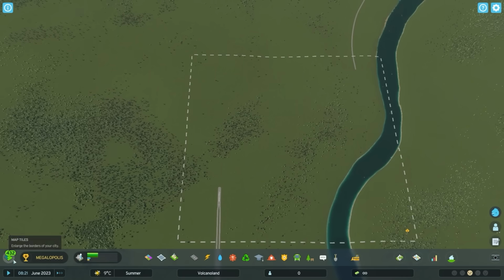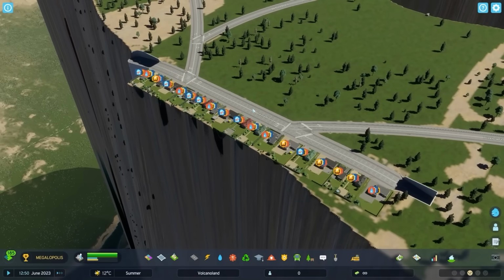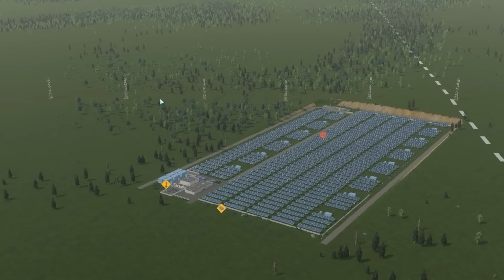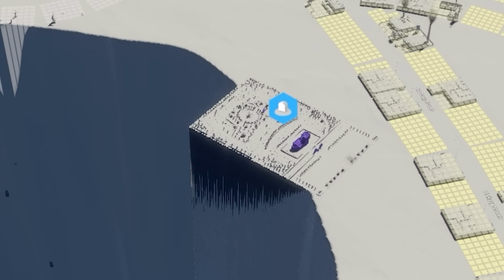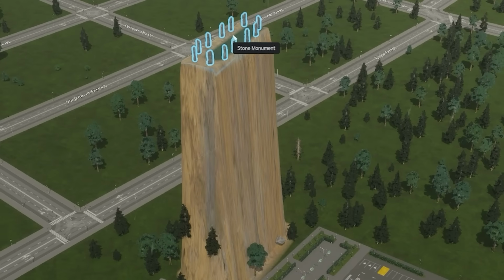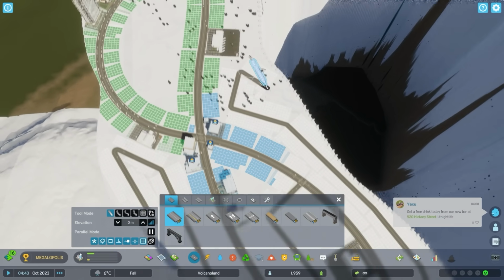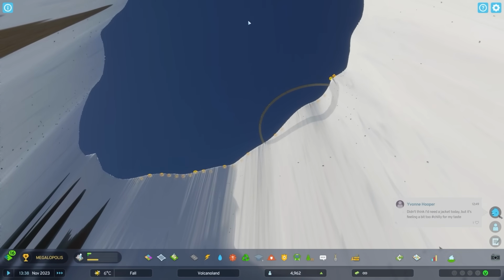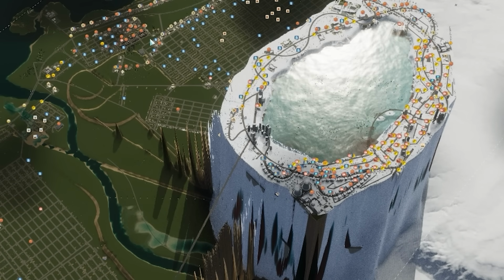I Spent 24 Hours Ruining Cities Skylines 2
I built something terrible.
Ever wanted to live on a volcano? Watch this to find out what it would take to make such a dream into reality.